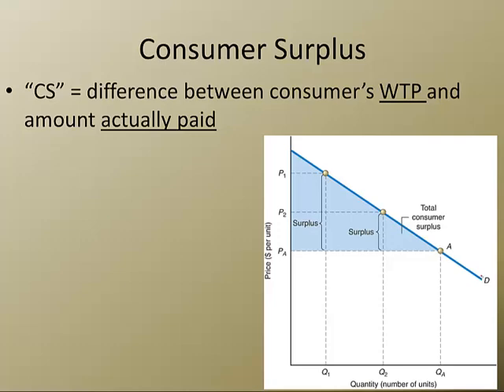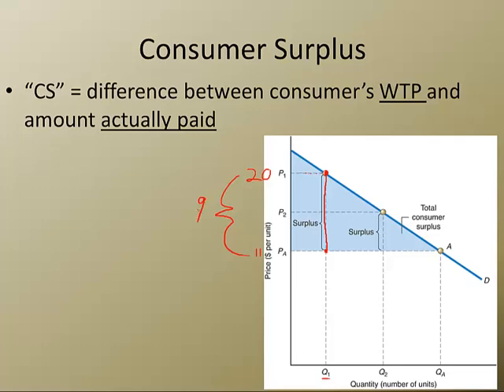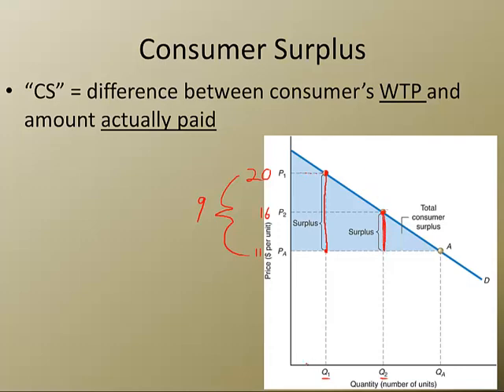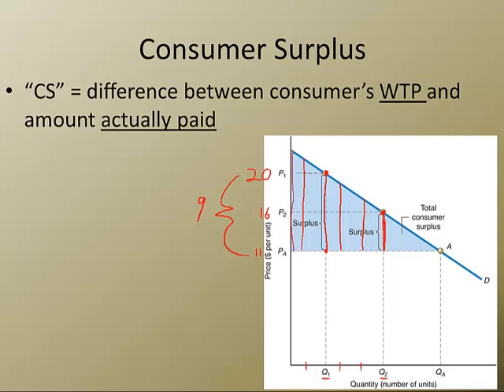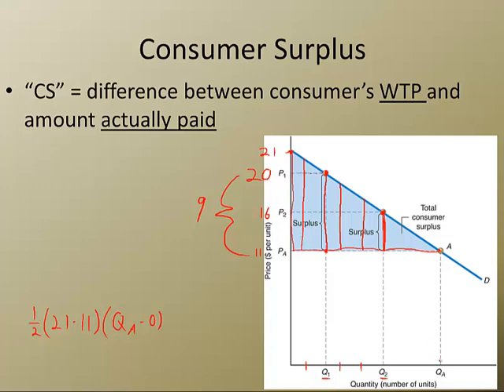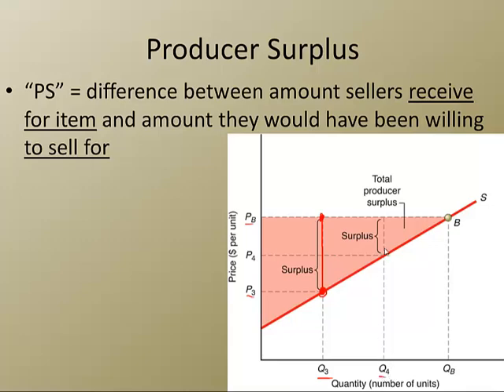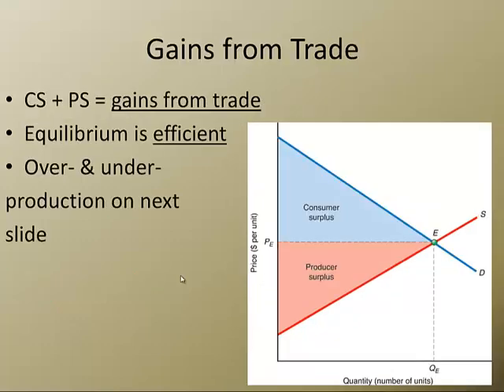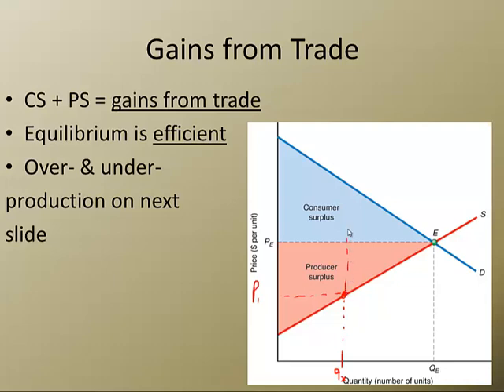Consumer Surplus, Producer Surplus, and Gains from Trade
...just an intro to gains from trade.  Deadweight loss included on another video.